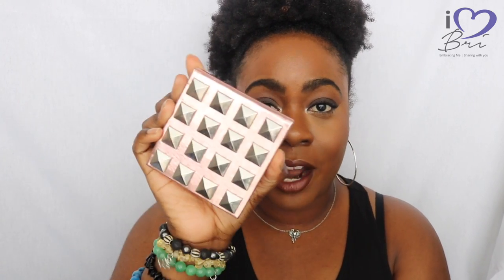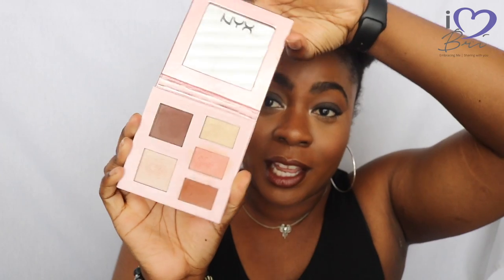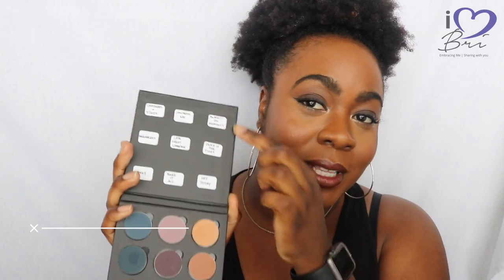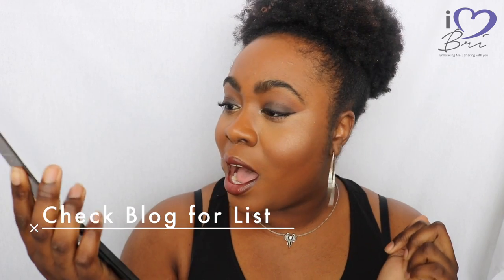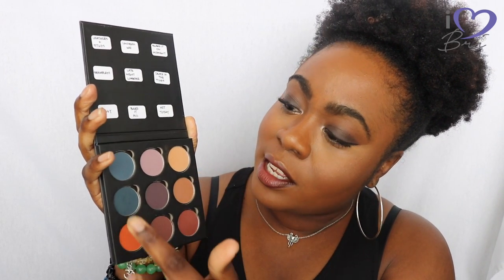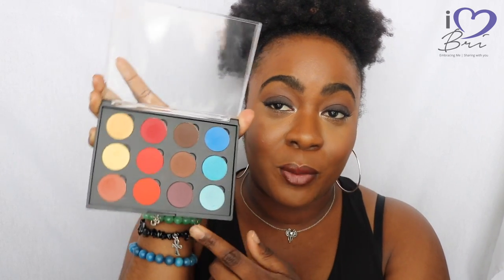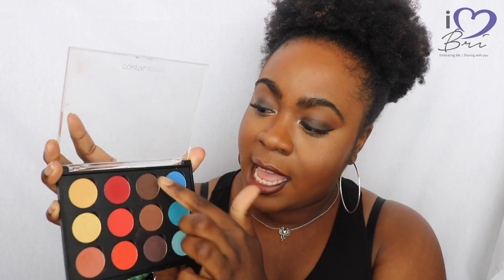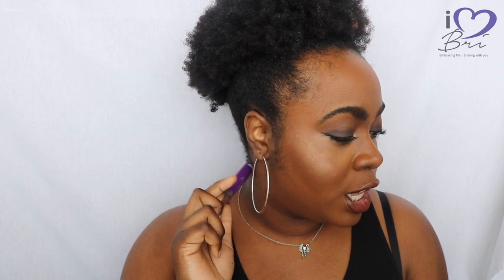What's in my Work Makeup Travel Bag? | iheartbri